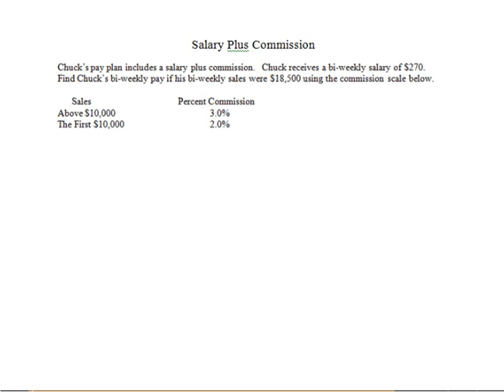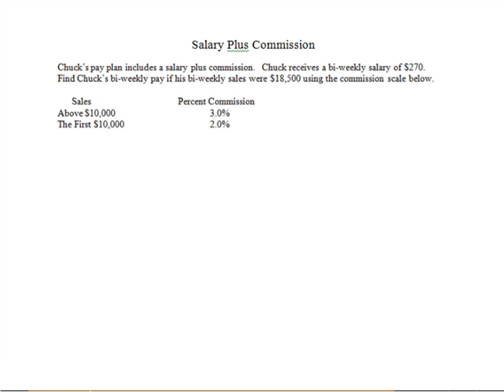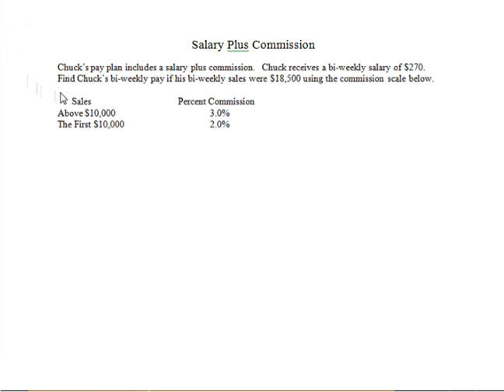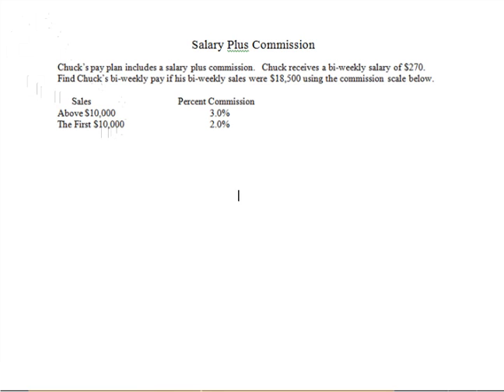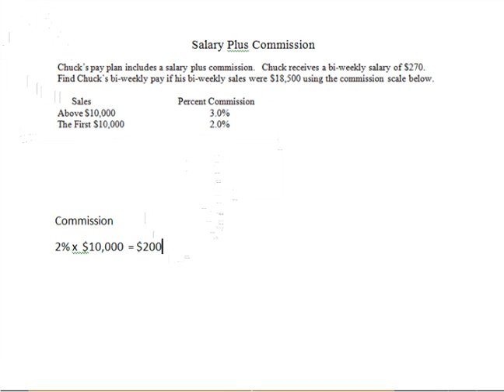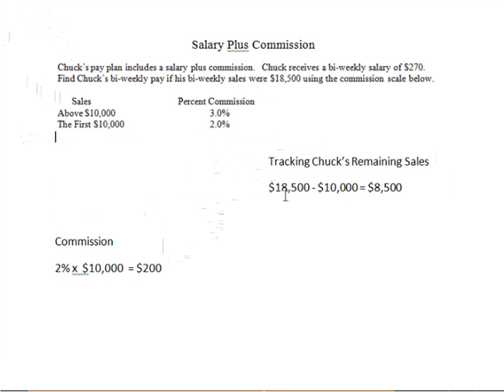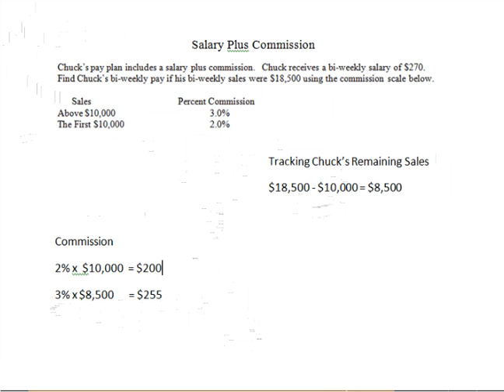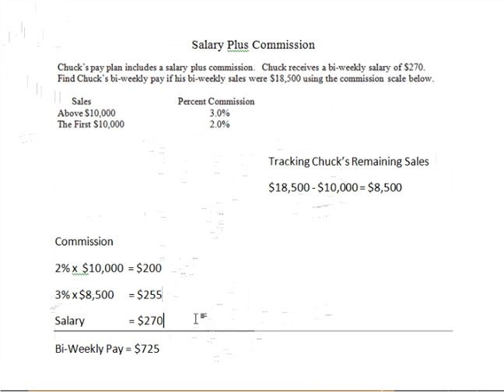MAT 1120 Sec 6 2 Salary Plus Commission